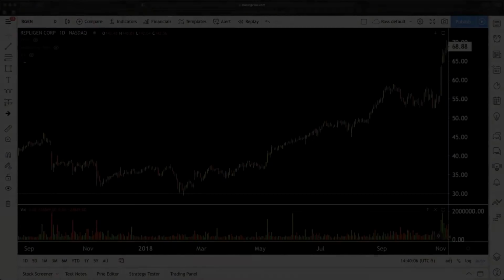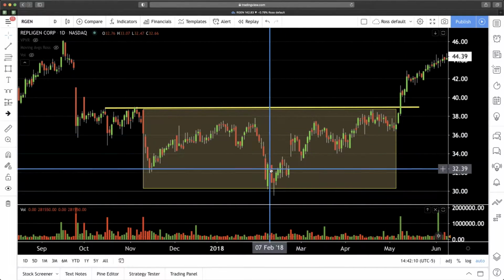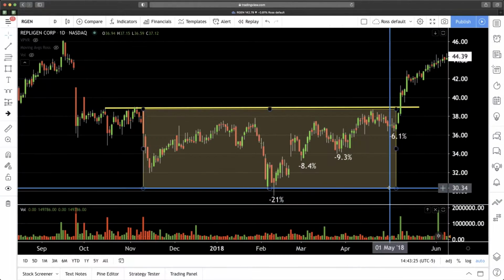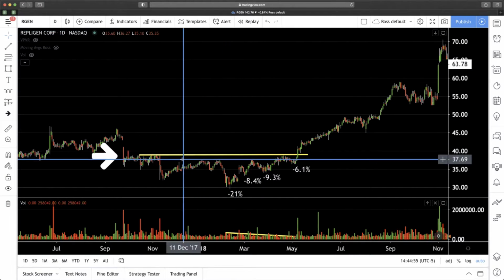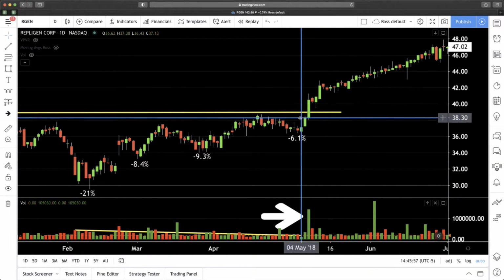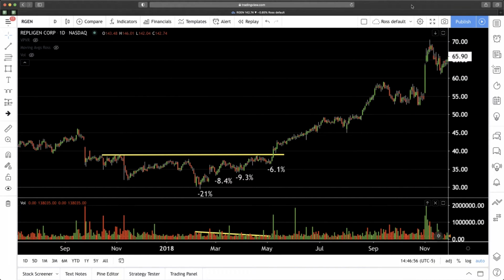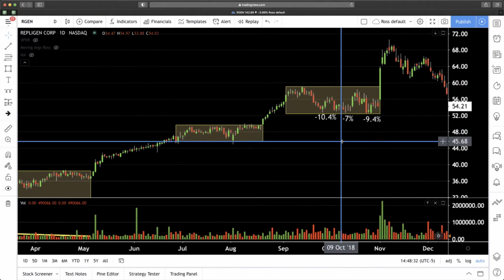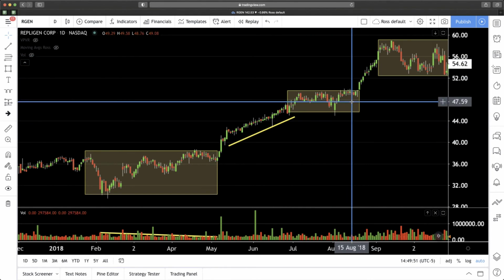How to Trade Stock Breakouts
Breakouts are one of the best setups for traders to learn - especially if you're new. This video breaks down the entire setup. How to analyze a base, what to look for on a breakout, and why volume is the secret to spotting a strong move.
In Part 2 I'll be covering the other side of the trade - when to sell.